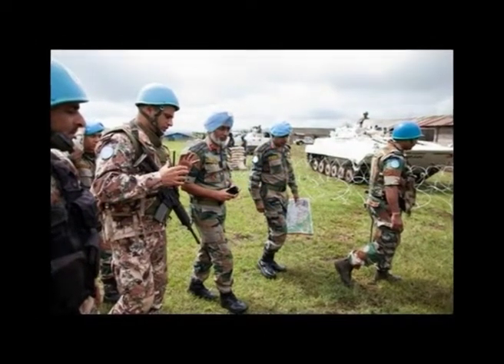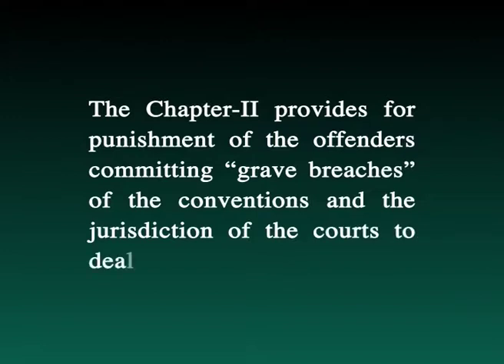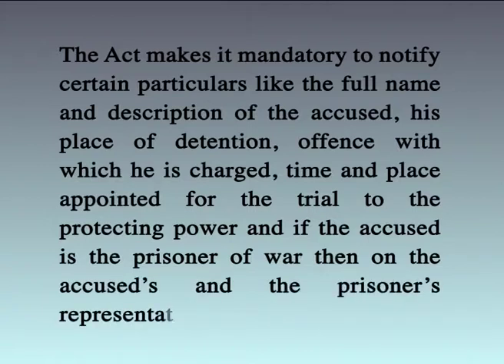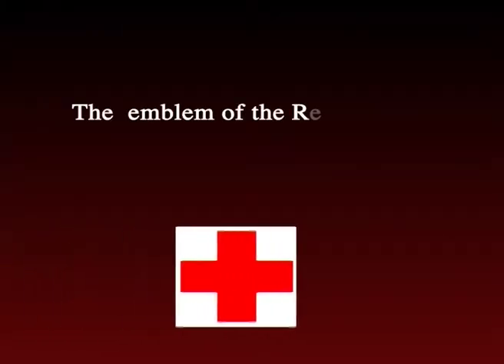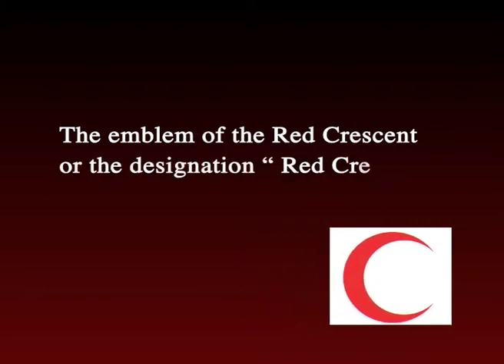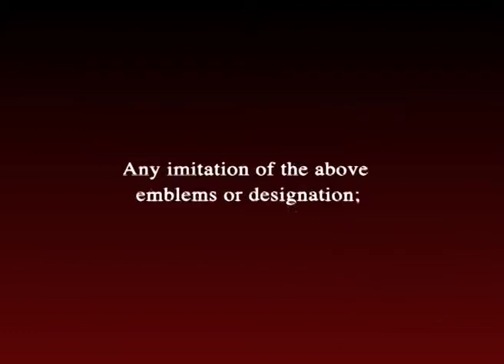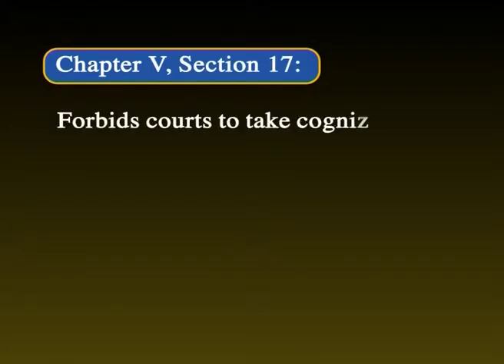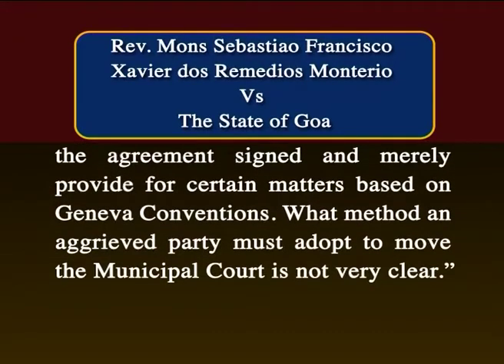Indian Geneva Convention Act, 1960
Course  :UG Course in Human Rights